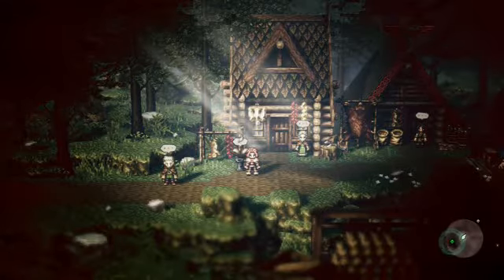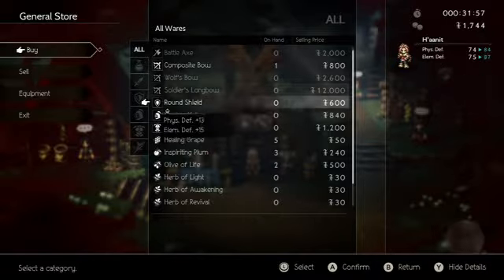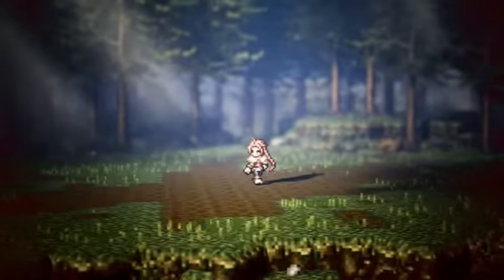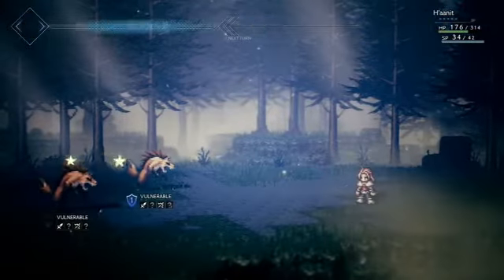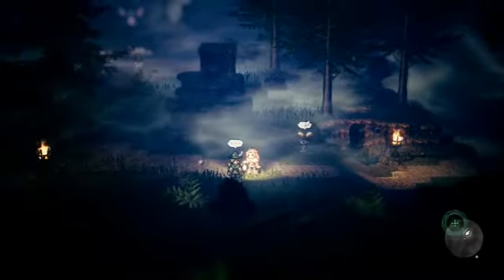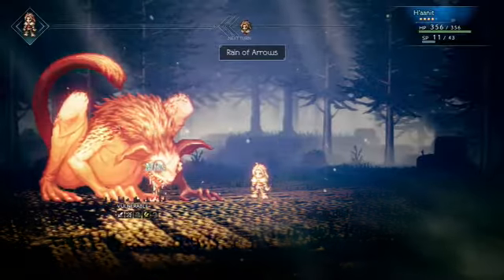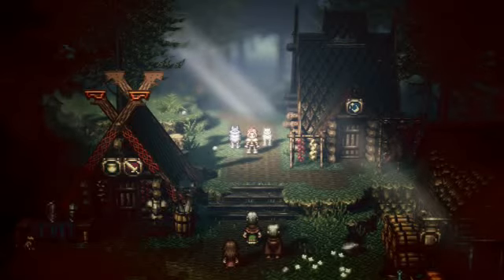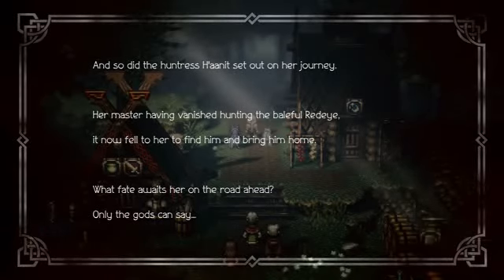Octopath Traveler - 2 - The Circle of Life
*cue soaring instrumental*